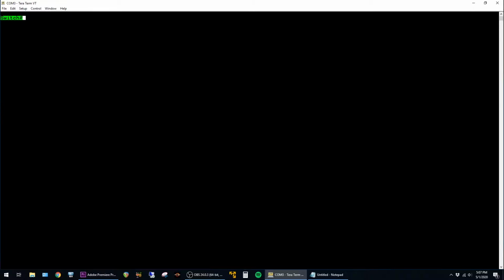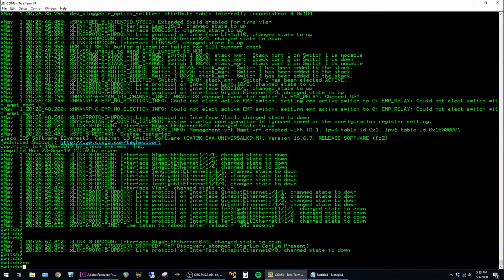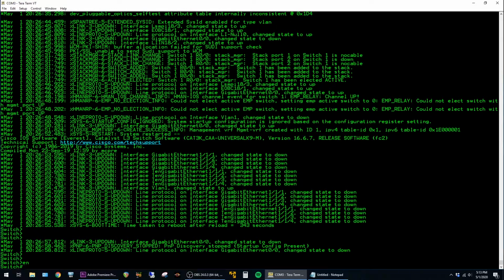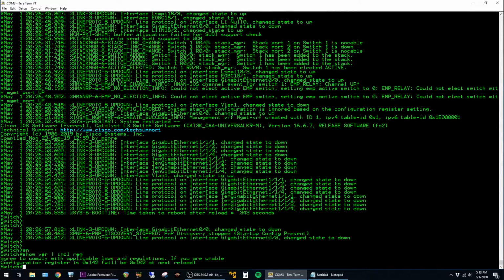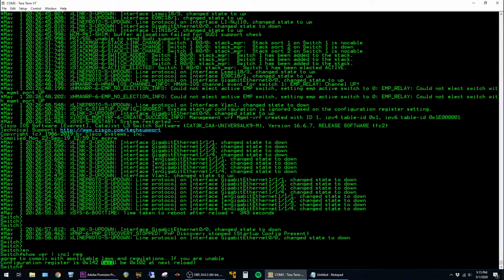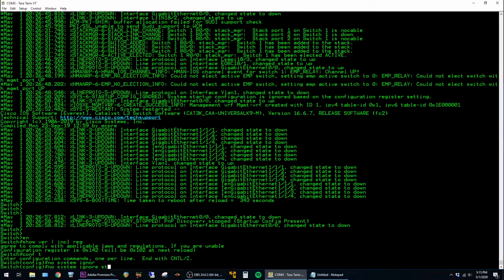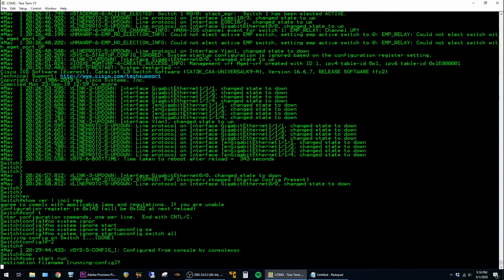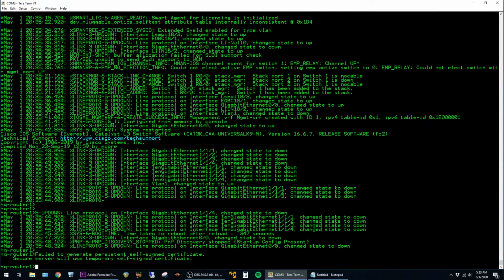Fixed: Cisco 3850 Loses Config After Reboot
I found a Cisco Catalyst 3850 the other day that was losing its config after a reboot.  This was caused by the config register being set to 0x142, which tells the switch to ignore the startup config.

I was able to resolve this by running this command from global config mode:
no system ignore startupconfig switch all